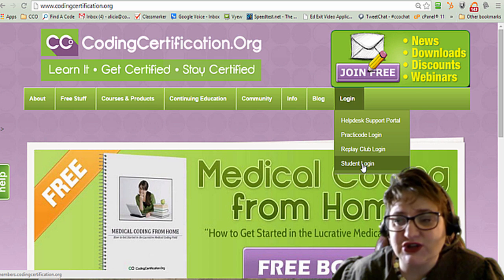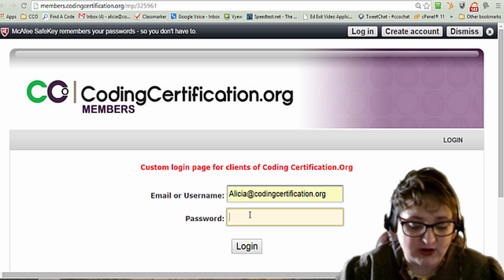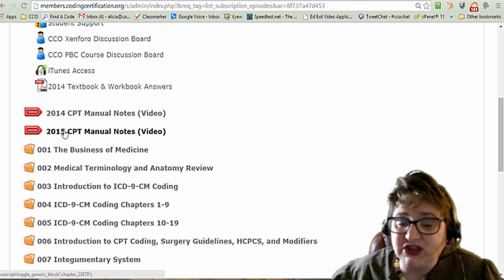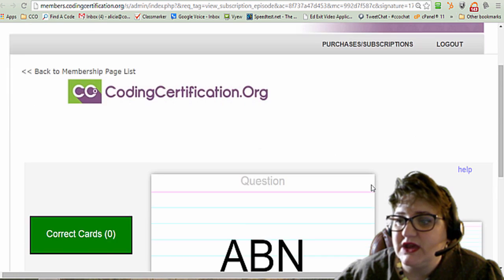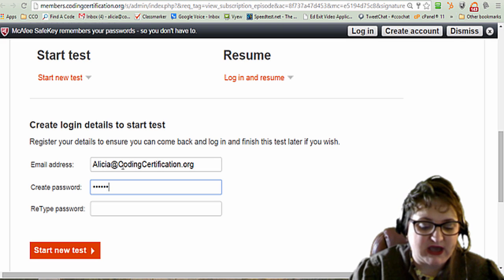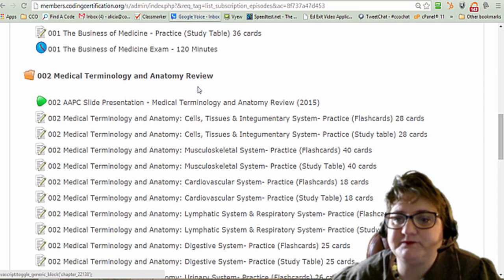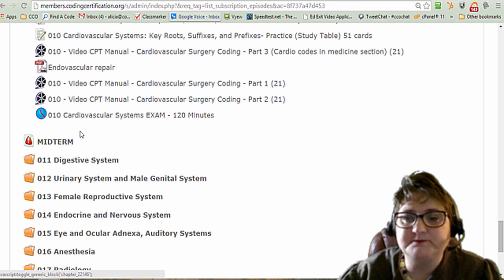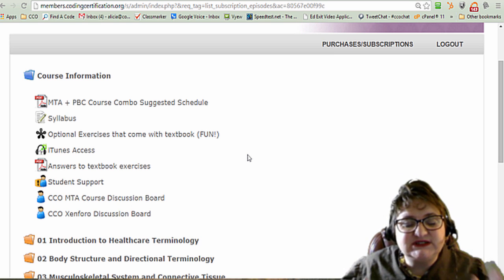CodingCertification.Org and Medical Coding Courses Overview 2015 | Alicia Scott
Hello everyone I wanted to do an orientation with you to help you get familiar with the CodingCertification.org courses- help you to navigate our website. And one of our main courses - the physician based medical coding course - we're going to use that as the model here today. It'll be the same with all of the courses that we offer. So after this, even if you're not taking the PBC course you'll be able to navigate any and all of our courses.

The first thing I want to do is show you our website. The login area for the students is located right here at the far right of the screen. If you have a question and you need help you can always get a hold of Sylvia by clicking on this helpdesk support portal or you can just email .

Get More Medical Coding Training, Medical Coding Course, Medical Coding Tips, Medical Coding Certification and CEU Credits